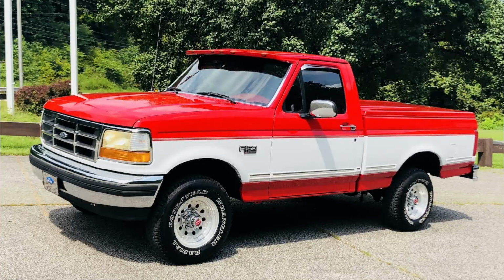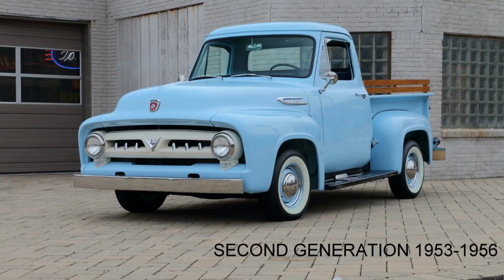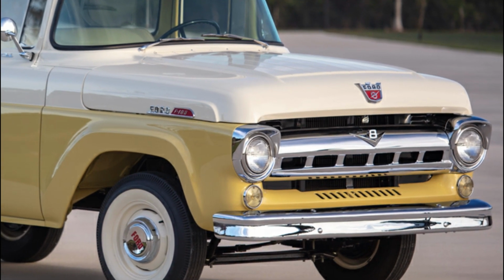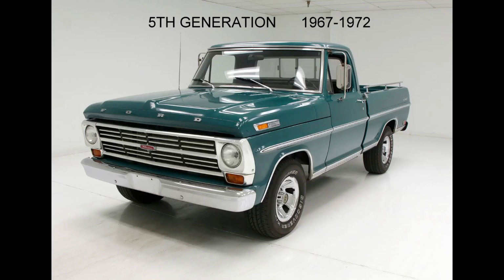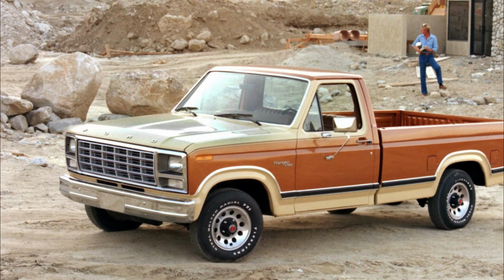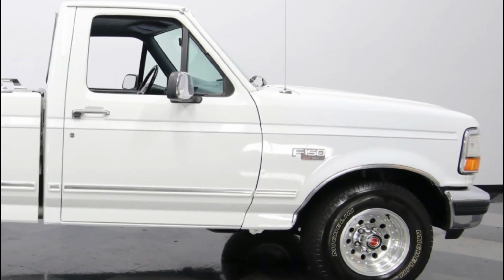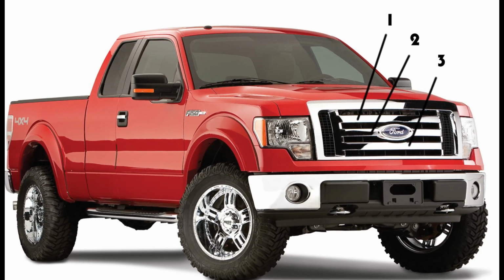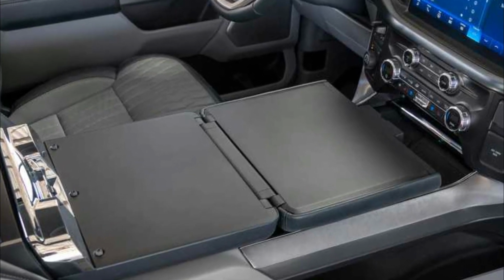Ford reveals the secret to making the PERFECT F150 - and it's not a V8!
he Ford F150 trucks were introduced to the United States in 1948 and they were known as the Ford Bonus-Built trucks. They were built on a dedicated truck platform unlike earlier versions that were built from car chassis during the war. Ford's very first truck was built in 1917 and it was based off the Model T and named the Ford Model TT. The truck had a cargo capacity of one ton back in the day, which, if you can imagine, was no small feat for that era.
This video runs through the F-series from 1948 to 2021.  The F-150 remains the best selling truck as of the release of this video.  Enjoy!